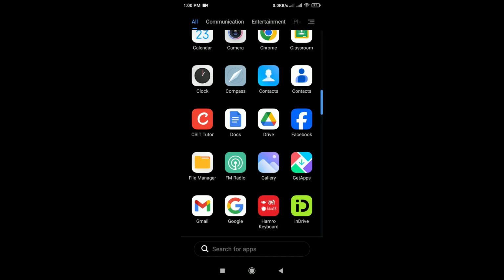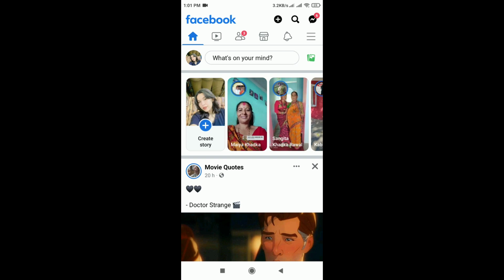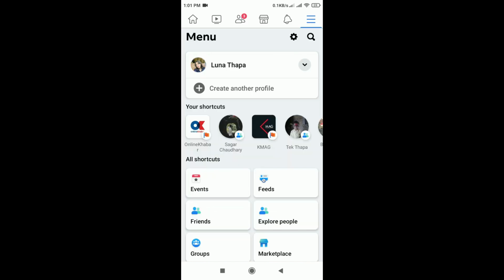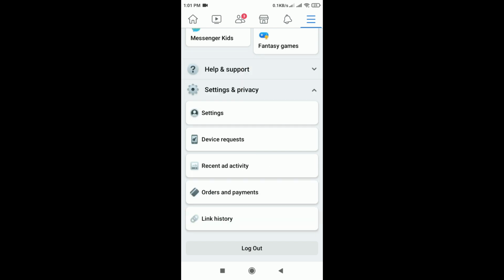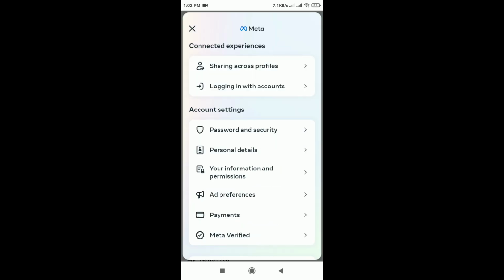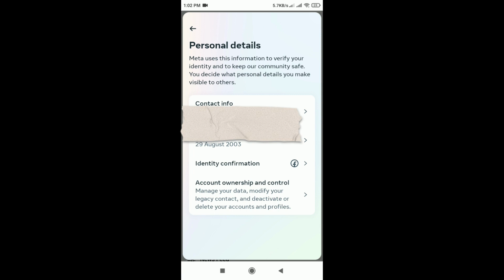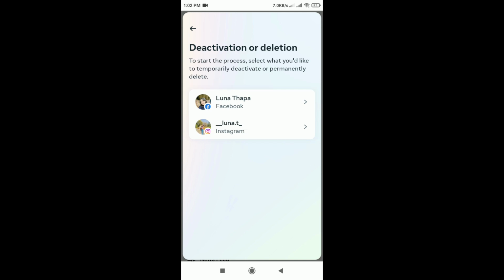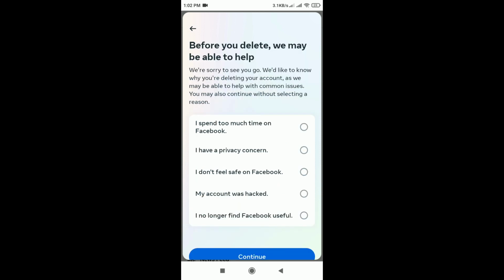How to Delete Facebook Account Permanently?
Learn, How to Delete Facebook Account Permanently.

Tired of Facebook? Learn How to Delete Your Account Permanently in This Easy-to-Follow Guide.

In this comprehensive video, TechStudios takes you through the step-by-step process of permanently deleting your Facebook account. Whether you're concerned about privacy, tired of social media altogether, or simply want a fresh start, this video will guide you through the process effortlessly.